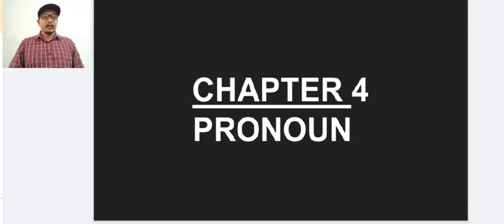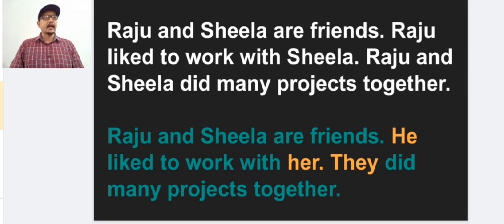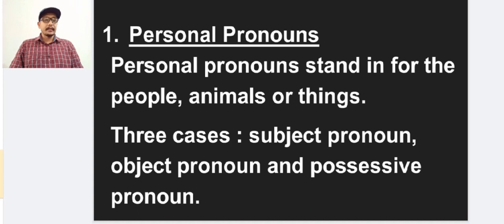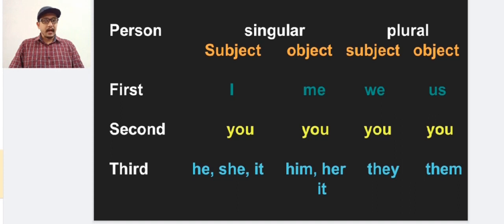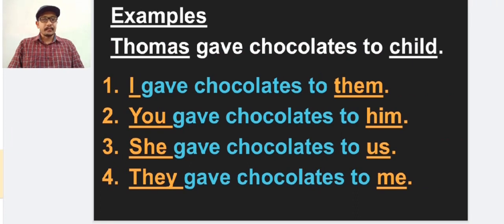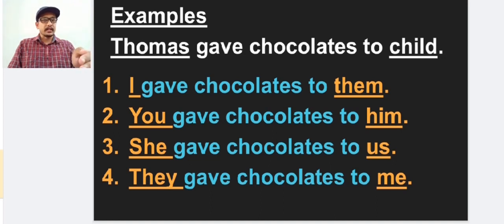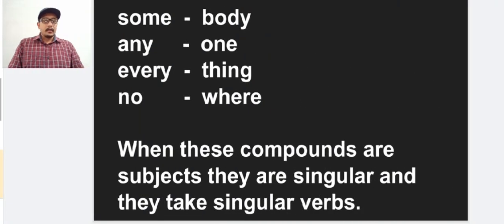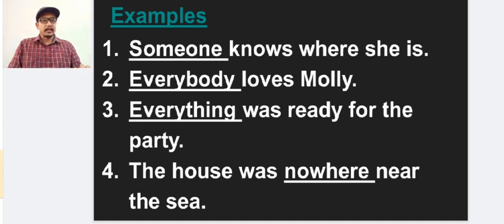Chapter 4 (pronoun)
Pronoun is very important topic in english grammar. We have to understand it carefully to use in the sentences. Different usages are having different important information.